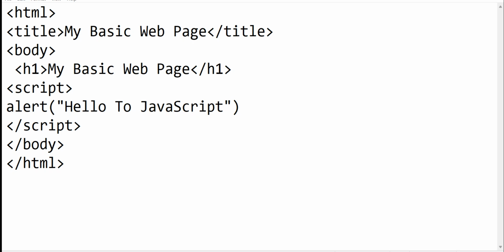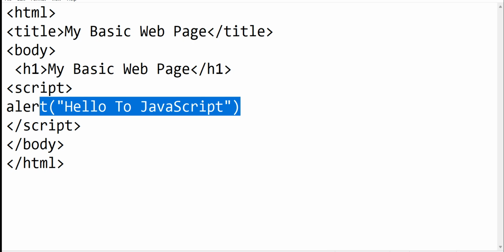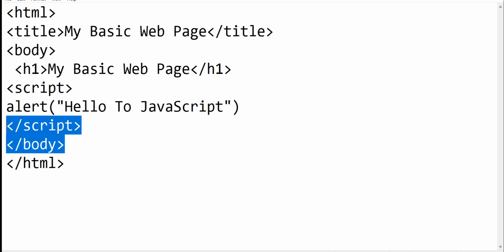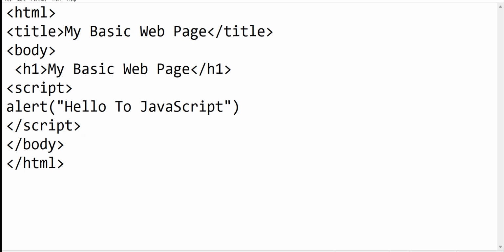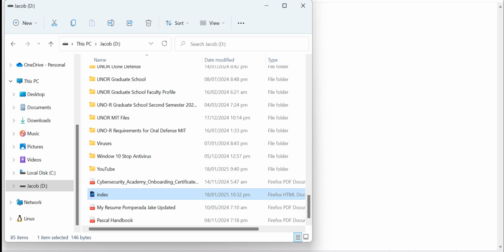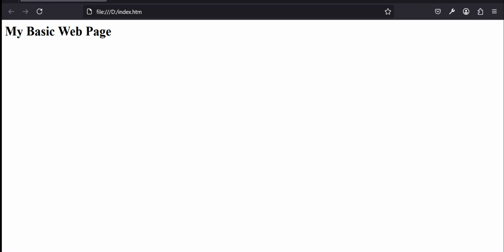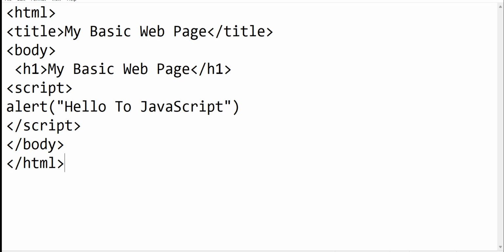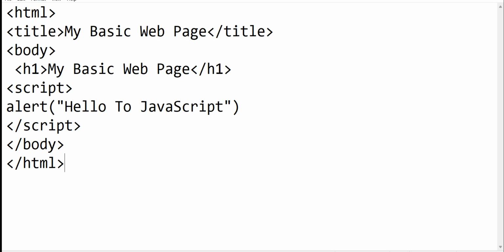How To Include JavaScript in HTML File?